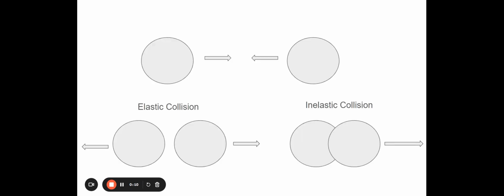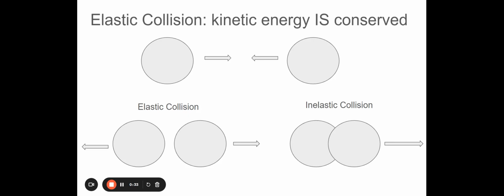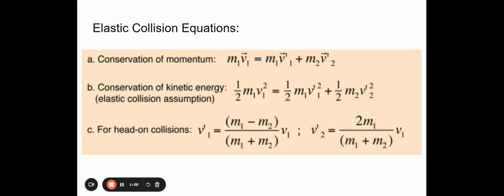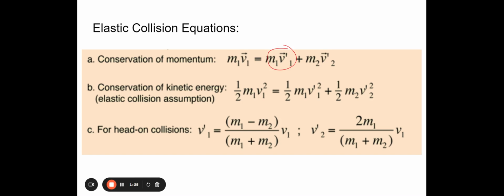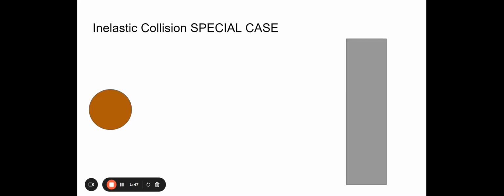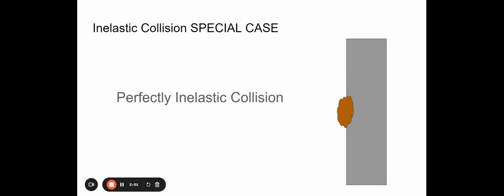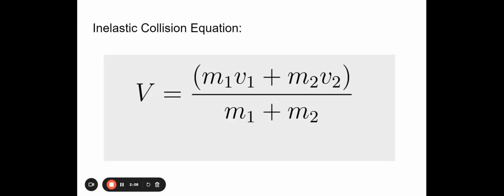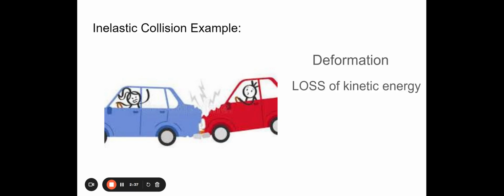Elastic vs. Inelastic Collisions